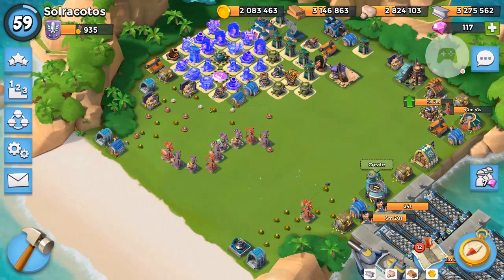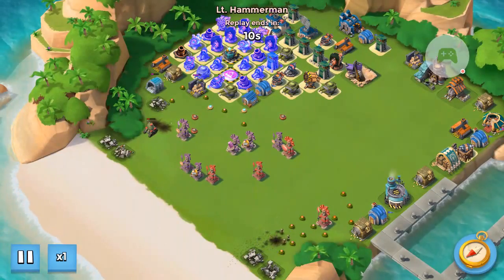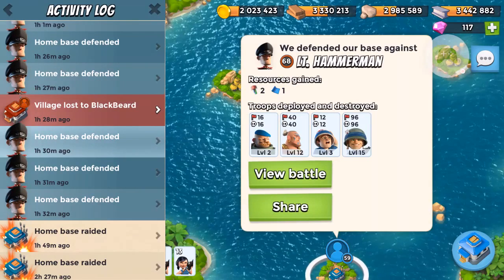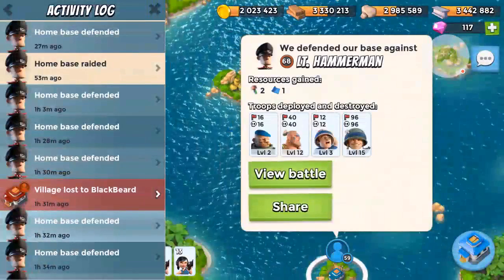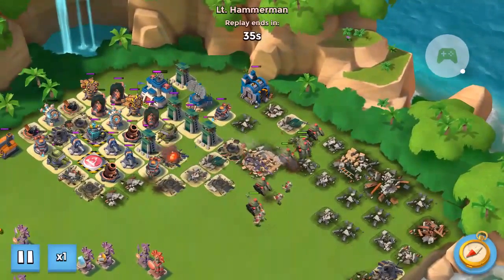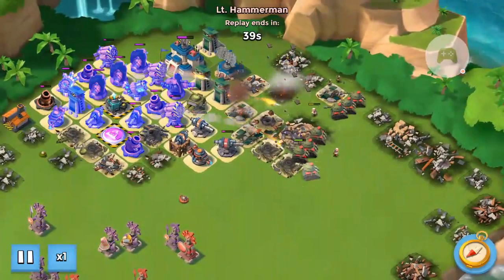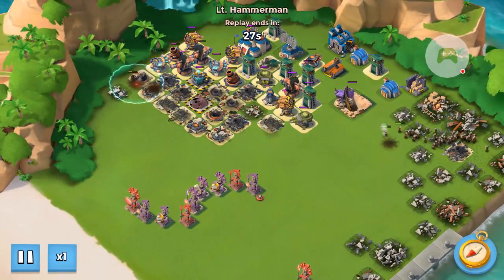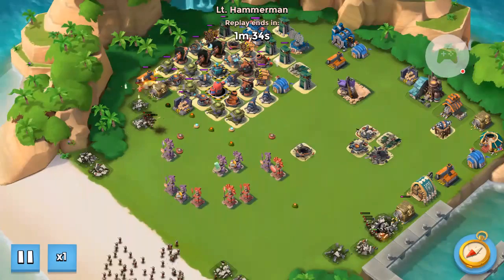HAMMERMAN | All Stages | Mid-Hi Lvl Defs | No Ice , Two Protos | Circle Base | Oct 2, 2016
For the 6th time in a row, I defend all 7 Hammerman Waves using my battle tested circle base.  The base has no ice,  a damage amplifier lvl 3 and a hot pot lvl 3
I beat stages 1-6 the first try using my standard circle base with minor tweaks for the Grenadiers.  Then with some modification I beat stage 7 at the 2nd attempt.

This shows that it is now the strength of your base but the way you control the flow of troops what nets wins against hammerman.

Stage 1 - 2:40
stage 2 - 3:48
stage 3 - 5:54
stage 4 - 8:20
stage 5 - 11:12
stage 6 - 13:59
stage 7 - 17:08

Currently my average defense level is 13.6.  Whereas the average defense level of a maxed base is 18.0.

Average defense level is the sum of the level of all your tower defenses ((36 in total) + the level of your 3 different mines(mines, boom and shocks) divided by the total number of defenses (39 in this case.  So in my case I'm 75.8% of full strength.